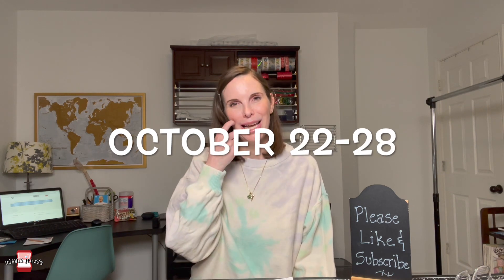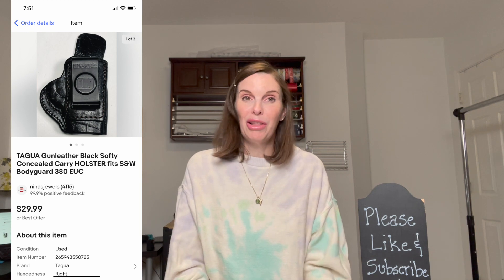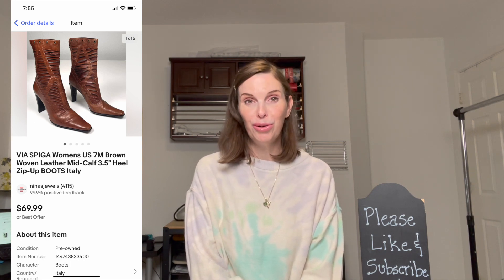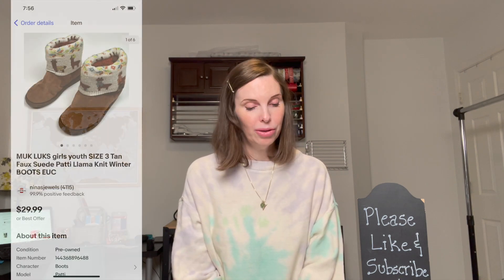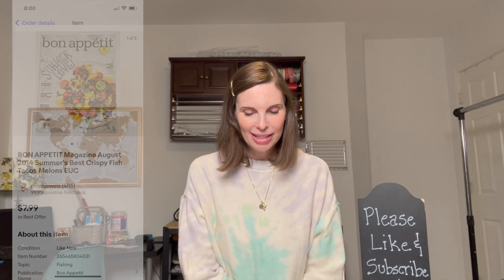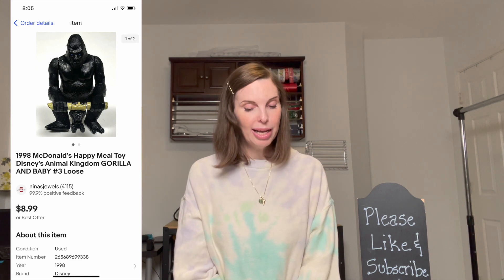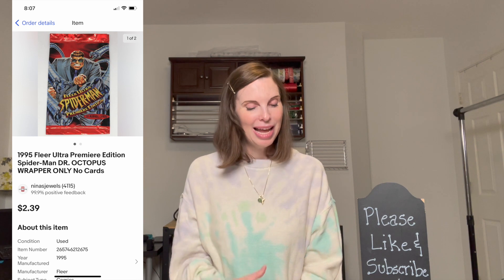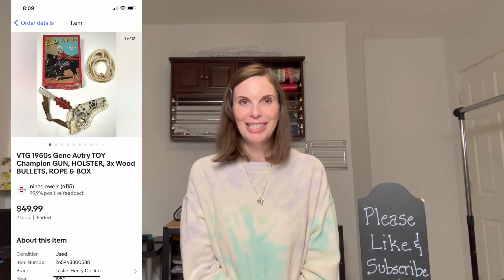Who's Ready for a Giveaway?! And Find Out What Sold.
Hi, I'm Wendy! My husband and I buy things at garage sales, thrift stores, and flea markets to sell online and flip for a profit.

CoastalCate on Etsy

Our favorite supplies